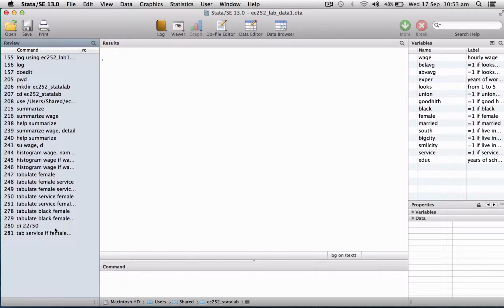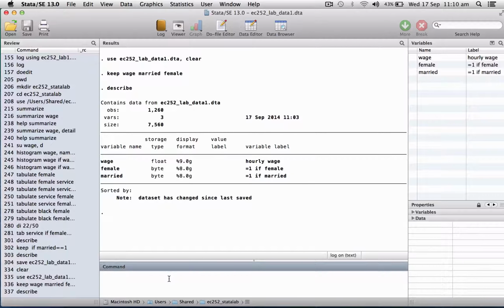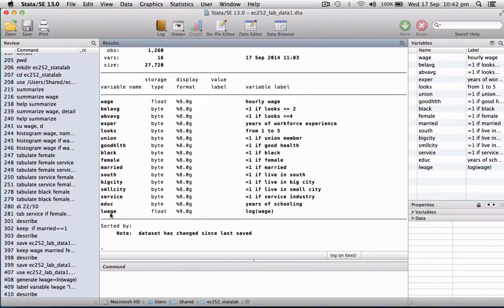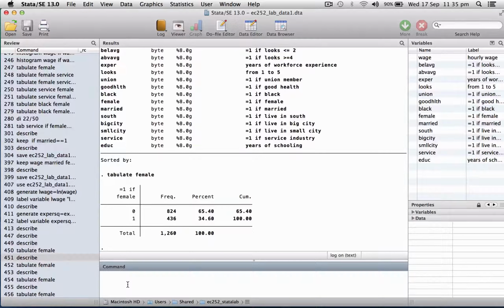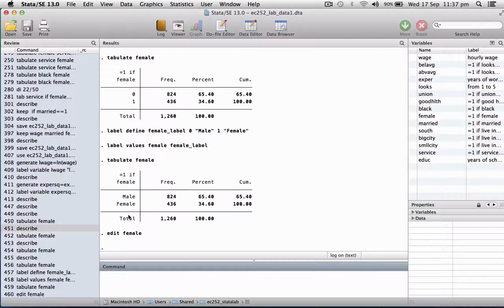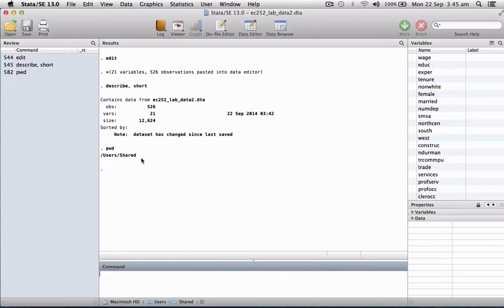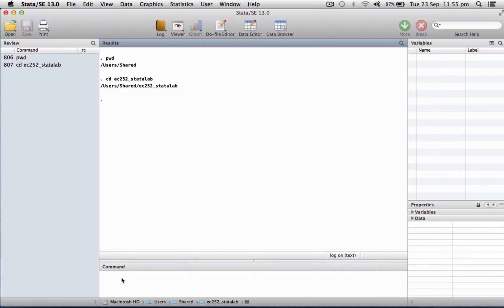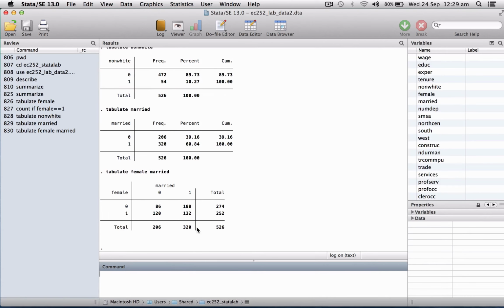EC252 Stata lab2 – University of Essex, Department of Economics, Stata support for EC252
University of Essex, Department of Economics, Stata support for EC252